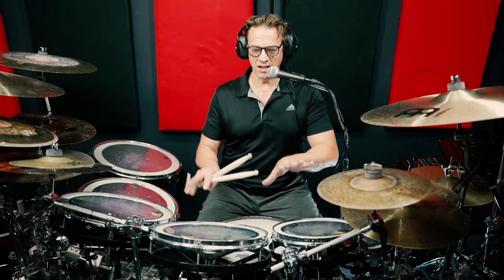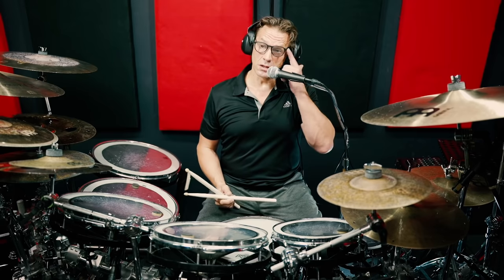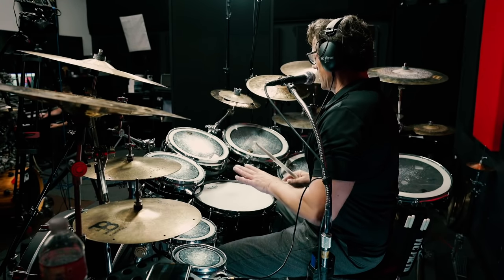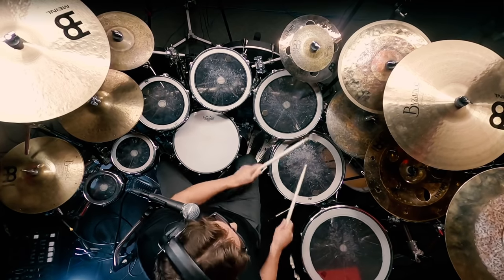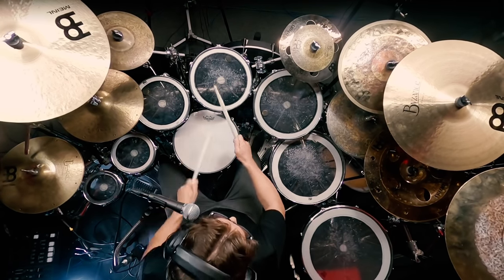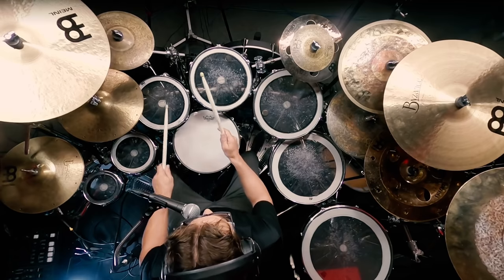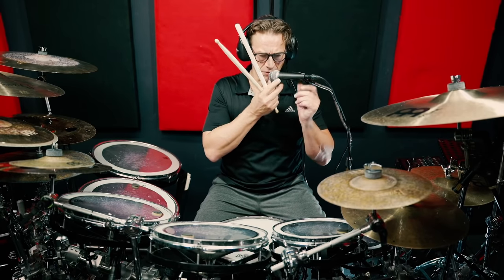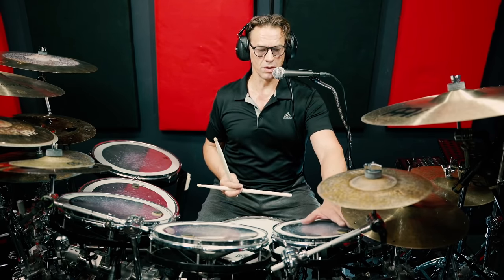Thomas Lang ROTO TOM KIT Drum Channel stream excerpt May 14th 2022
I'm talking about Roto Toms! - and showing some exercises.
Join our weekly stream on Youtube, Facebook and DrumChannel at 9AM PST